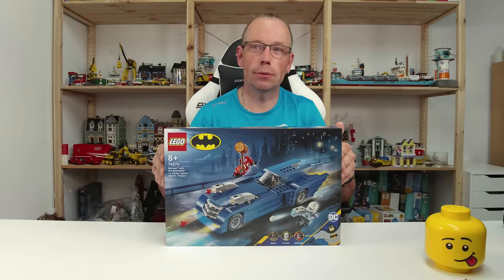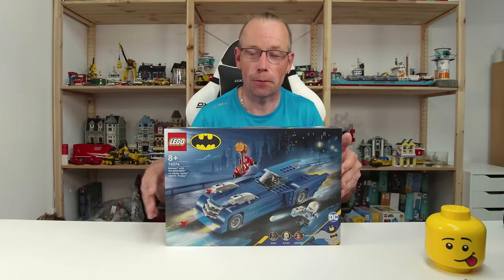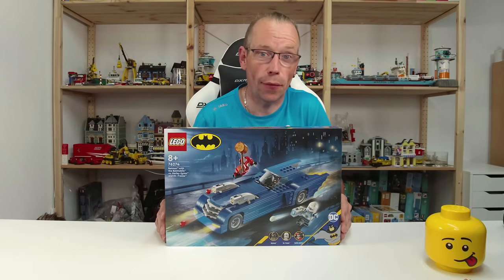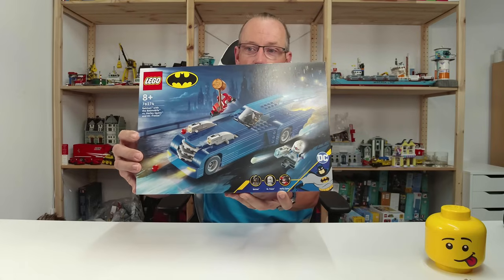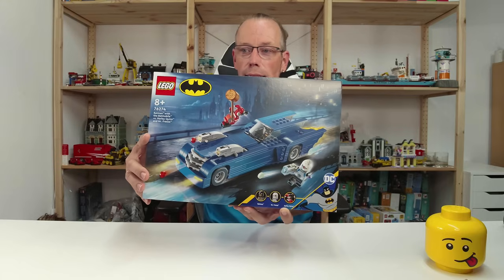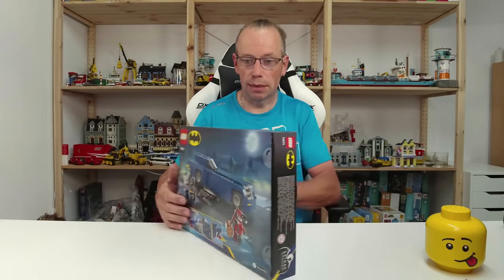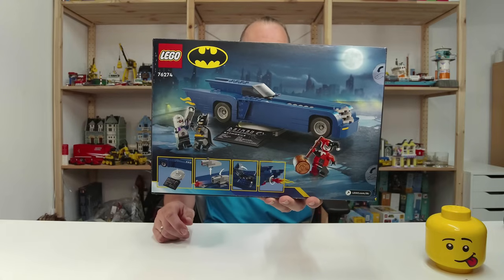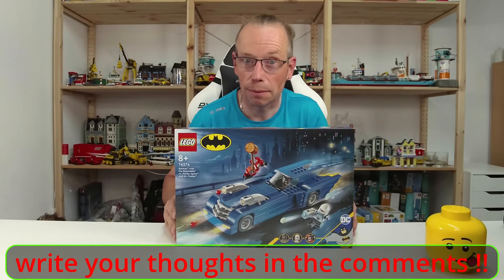LEGO Batman 76274 Batman with the Batmobile vs. Harley Quinn and Mr. Freeze– LEGO Speed Build Review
435 pcs
59,99$ / 59,99€
LEGO Batman 2024